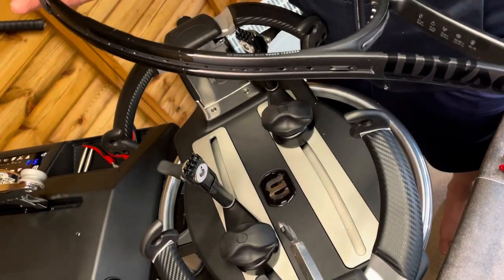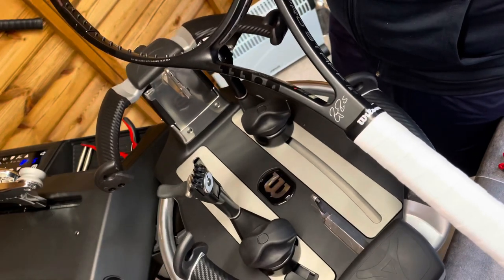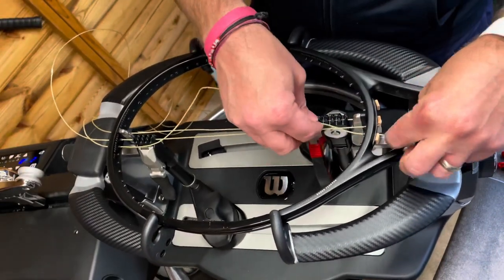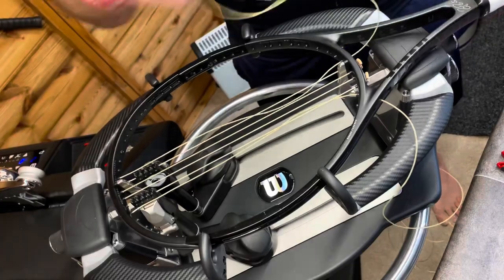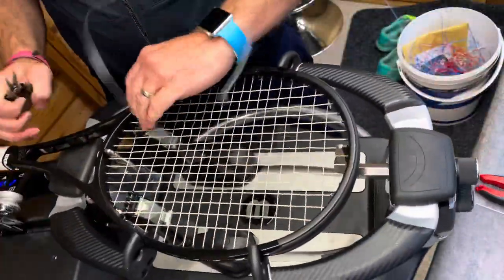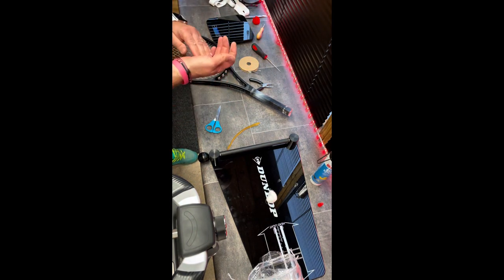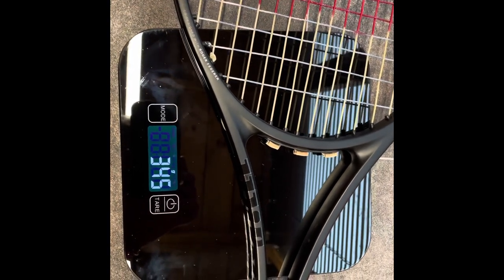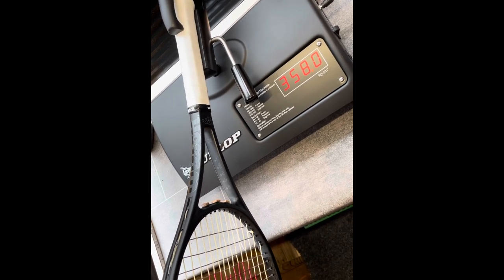Trying to match a fake Wilson Pro Staff R97 to Roger Federer’s specs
In no way would I condone buying (or selling) a fake Wilson racket, or any other make. This was gifted to me and is quite possibly not even going to hit a tennis ball. What I did find it useful for though was that it was an excellent opportunity to see if I could get the racket to the spec of the version Roger Federer used, but using mainly budget materials - this was an experiment after all and I certainly didn’t want to throw Too much money at it!

The racket, as you will see on the video,  was WAY OUT of scope when I received it. About the only thing which was correct was the grip size (being thin) at just under 4 3/8.

Spec of racket as it came:

Weight - 301 grams total (frame approx 250)
Balance - 8 pts Head heavy
Strings - awful, spongy and all over the place!

Target weight - 364 grams total
Target balance - 9 pts head light
Strings - mains 26KG / crosses (24.5KG)
Target Swing weight - 357.5

Materials used

- Cheap Natural Gut for mains (experiment)
- Alu Power Rough for crosses
- Kimony Power Pads
- String savers (budget brand)
- Silicon, to add significant weight in handle
- Lead balancing tape, to fine tune weight
- Blu Tac to test weight distribution

Equipment used

- Wilson Baiardo L Stringing Machine
- Dunlop Swing Weight Machine
- Dunlop Balance Board